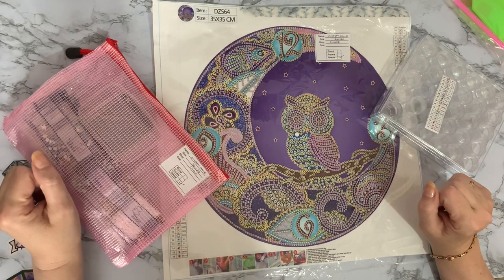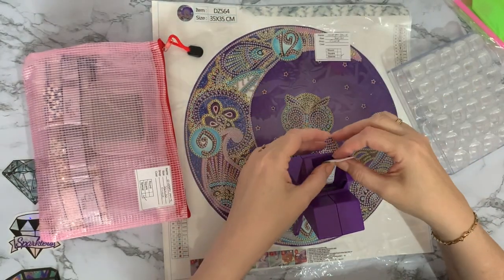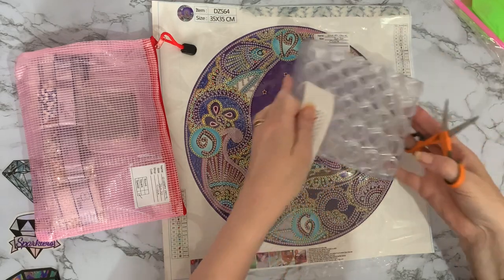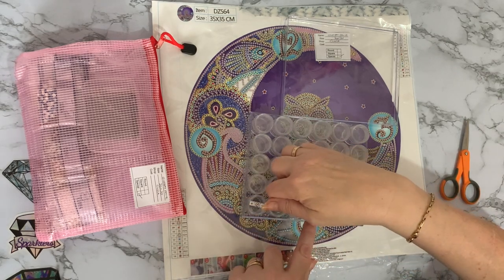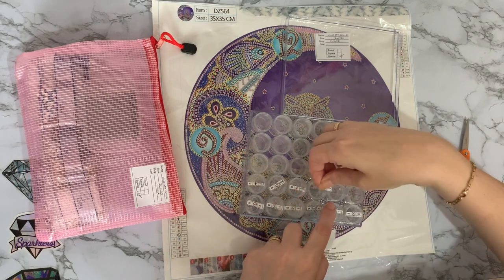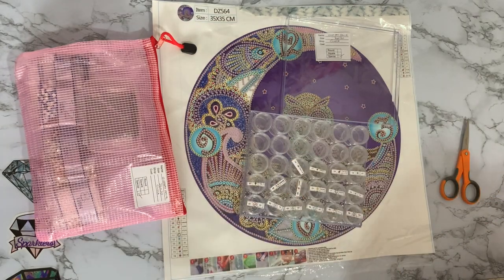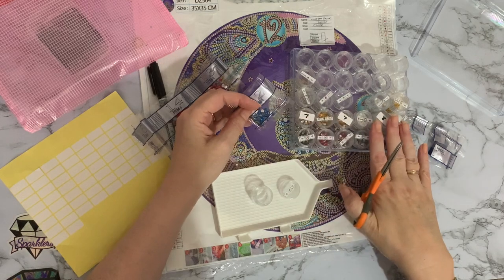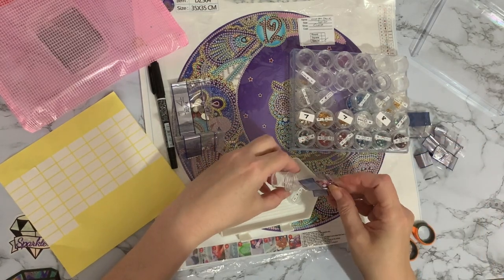Diamond Painting | Kitting Up | onedaysaving | Owl Clock | smashinthespecials 2021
Hi, thanks for stopping by. Today’s video is a kitting up of some wonderful diamond painting Owl Clock from ONEDAYSAVING. It Has  been sent to me free of charge, for review ,but my opinion will still be honest.

Link to ONEDAYSAVING and products shown